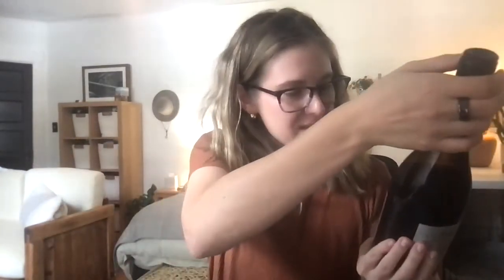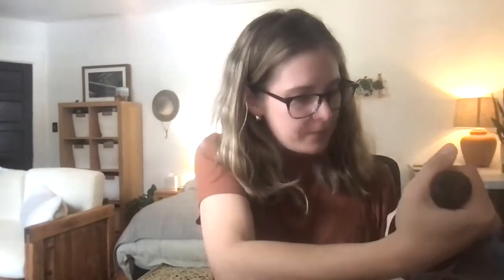Sauvage - Anne Pichon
From 100% organic grapes that are fermented for 3 to 4 weeks with a slow increase of temp to create a very elegant tannic structure. Full of fresh ripe fruit with a smooth long finish.

Tasting Notes: A combination of red and black fruit such as blackberry, blueberry, raspberry, and cranberry!

Pairing Suggestions: Cheese Plate, Tapas, Picnic Food

Rhone Valley, France
Type: Red
Vintage: 2019
Sulfur: Minimal
Varietal: Syrah, Grenache
Alcohol: 15%
Production: Organic
Style: Food